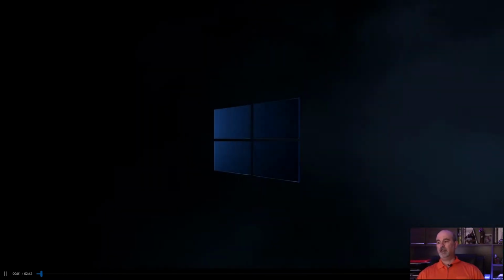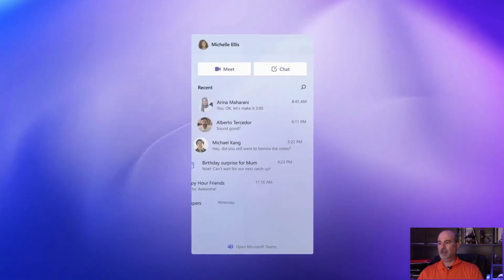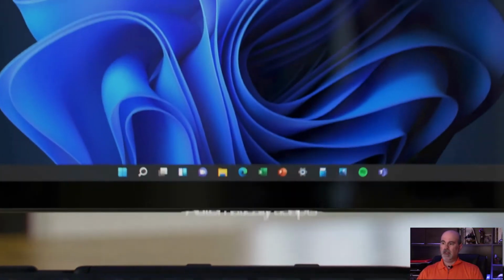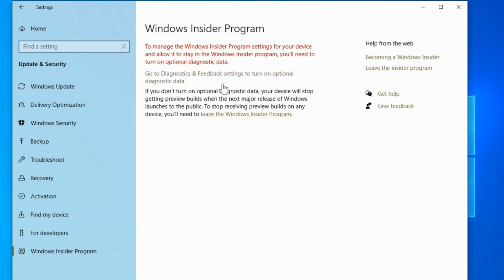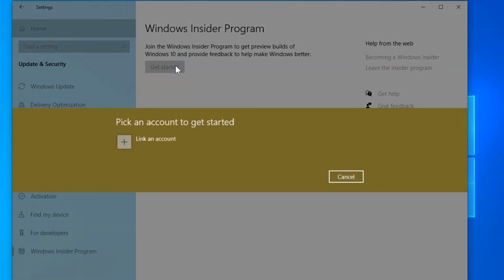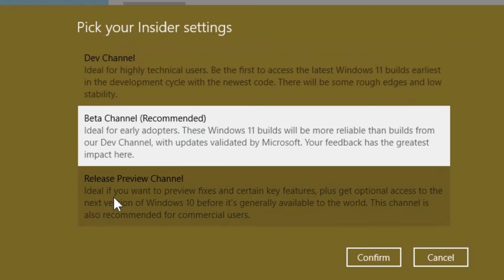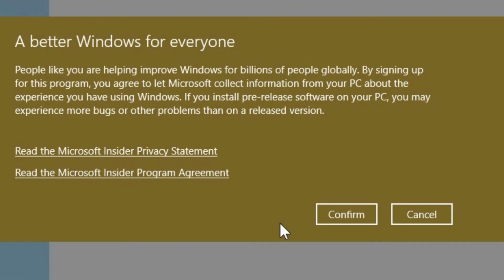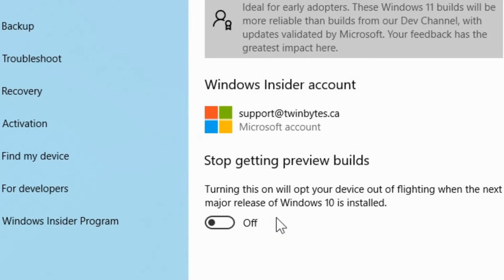Windows 11 is coming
Windows 11 is coming and in this tutorial I review the release trailer, help you decide if it's right for you, and show you how you can get your own copy faster.

CHAPTERS
0:00 Intro
0:37 Two ways to get it
1:32 The Windows 11 preview video
4:26 How to get Windows 11 safely
6:08 Insider settings
8:33 Changing Insider settings
9:21 Summary
10:25 Bloopers